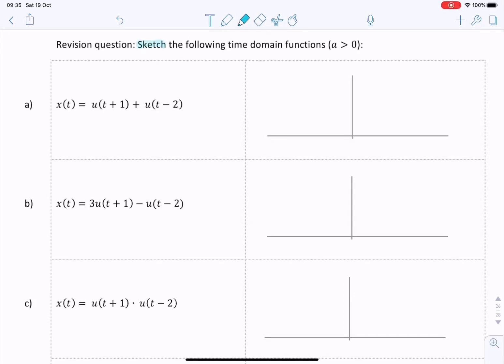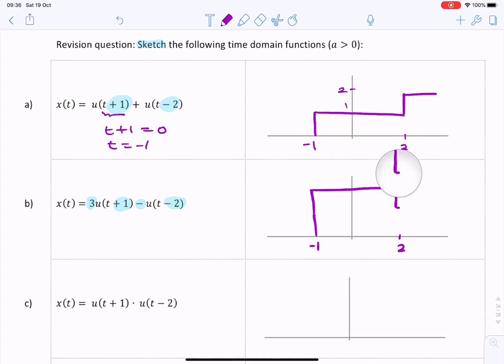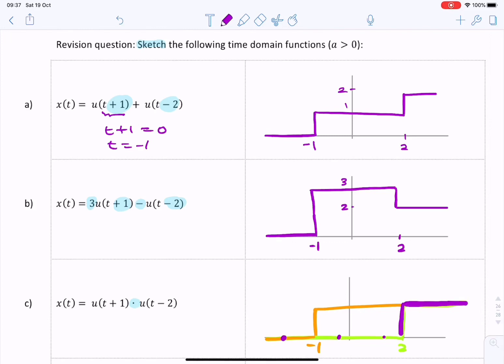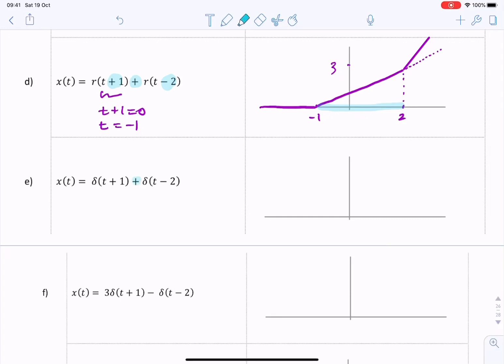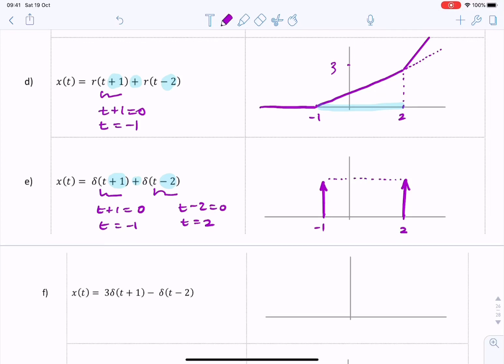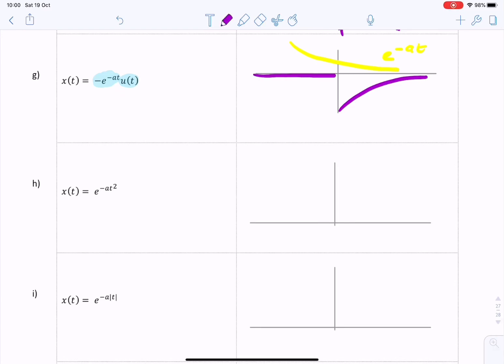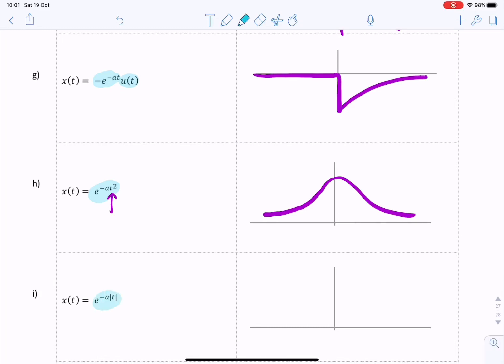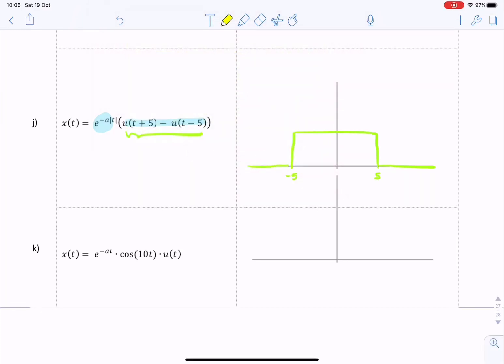Plotting signals involving elementary signals: step, ramp, impulse